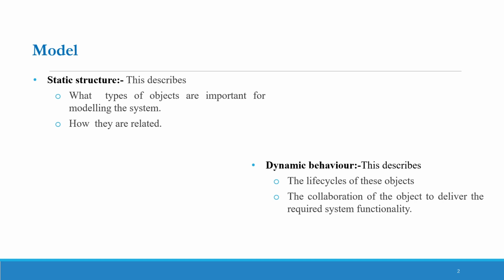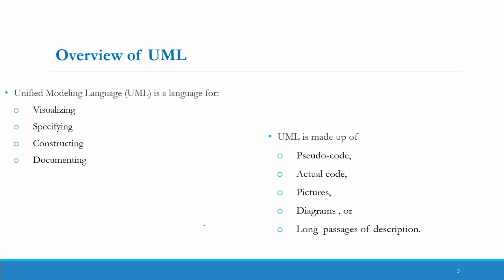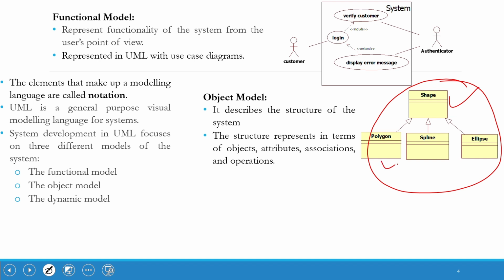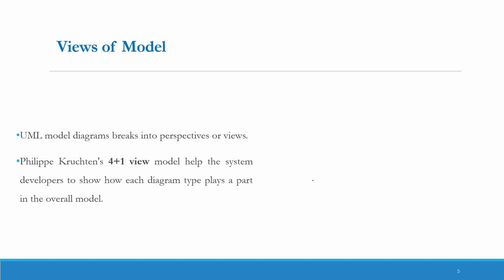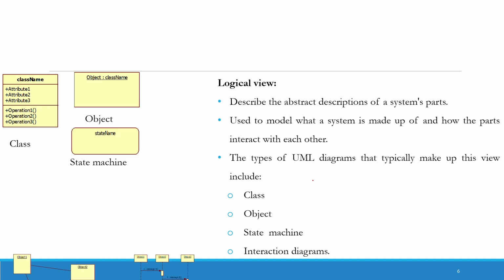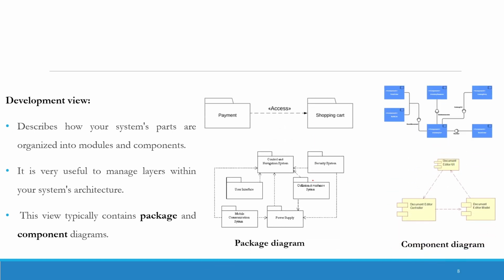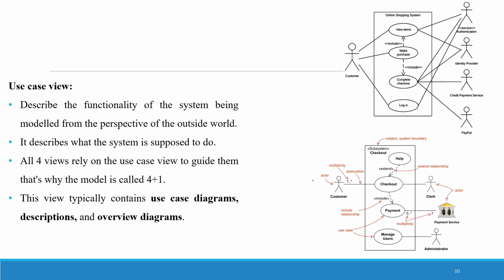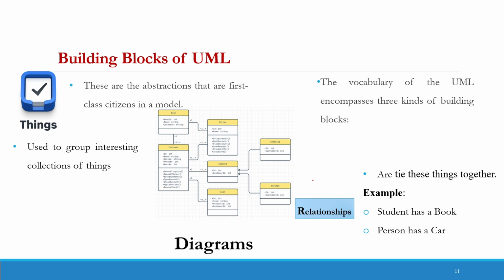Software Engineering Episode 9